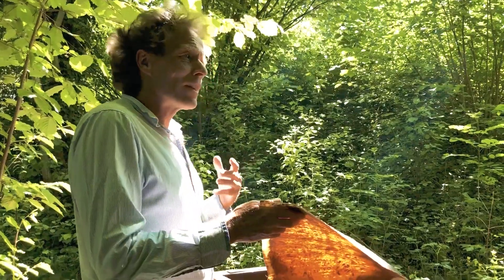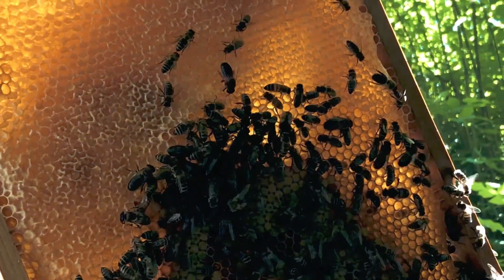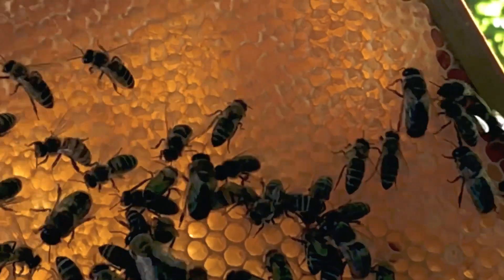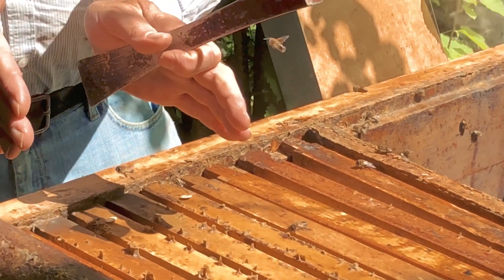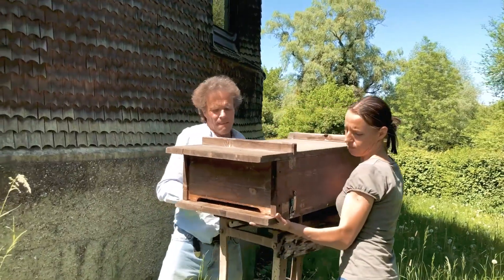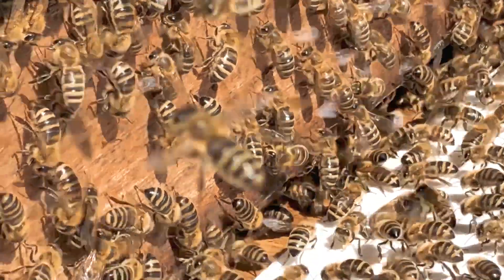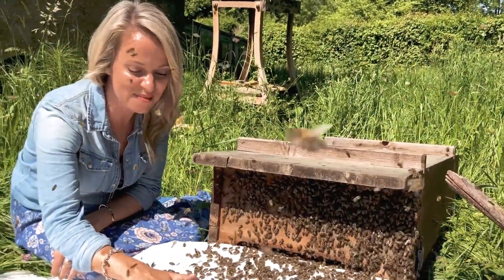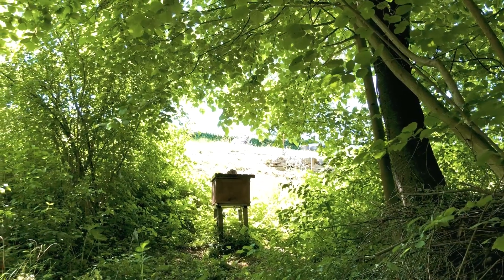Biodynamic Beekeeping - relocating a swarm without artificially breeding queen bees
Rudolf Steiner predicted in 1923 that in about 80 -100 years bees will suffer a major crisis – mainly due to the artificial breeding of queens.

This week, I had the amazing experience of being able to see biodynamic beekeeping at work, and to see the relocation of a bee swarm without artificial breeding of a queen. It led me to look into Steiner’s theories of the great value of bees in nature and his predictions for what would endanger them.